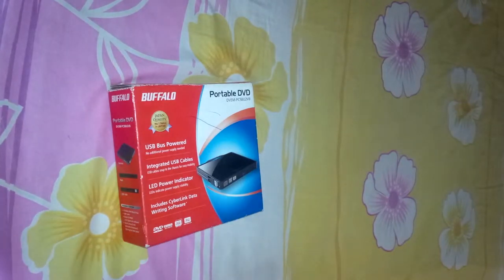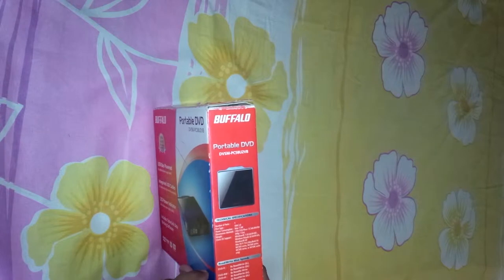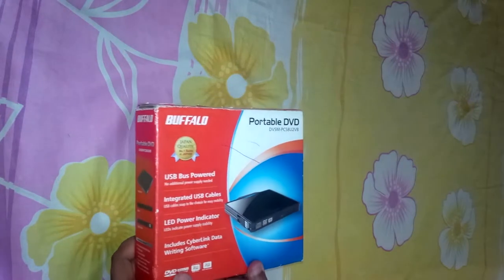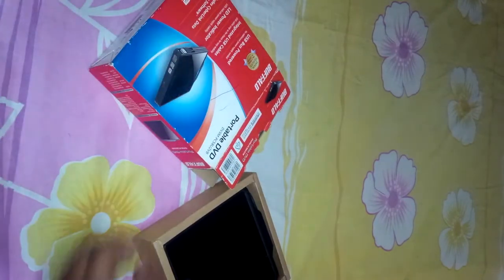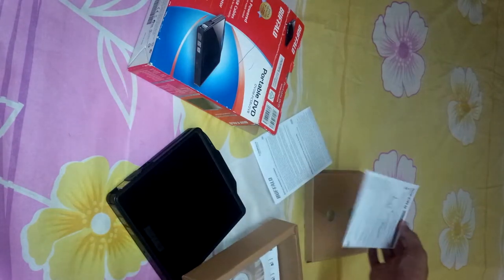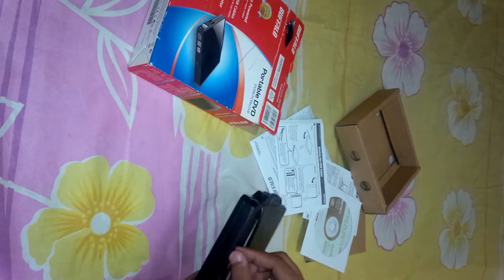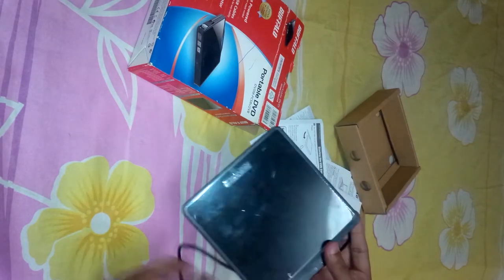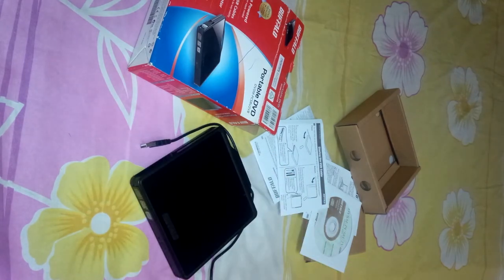Buffalo External DVD writer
XoToZo Interactive Productions.